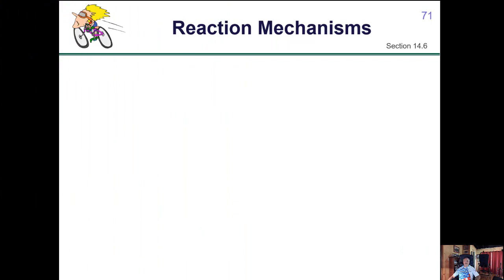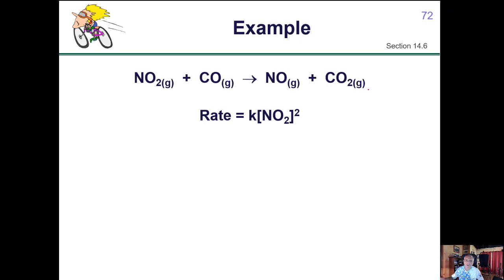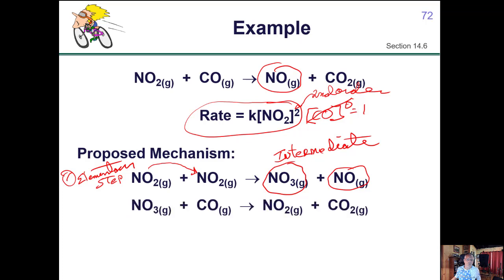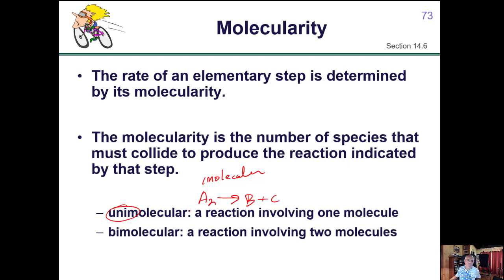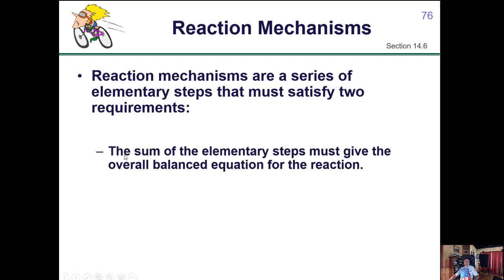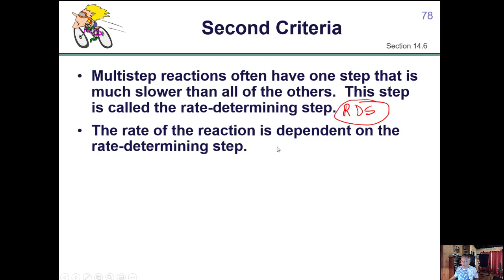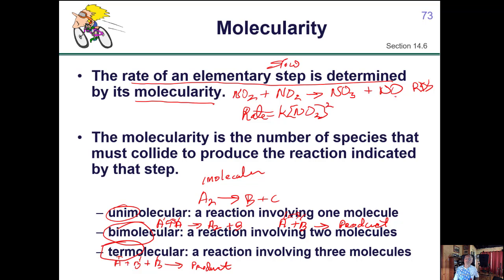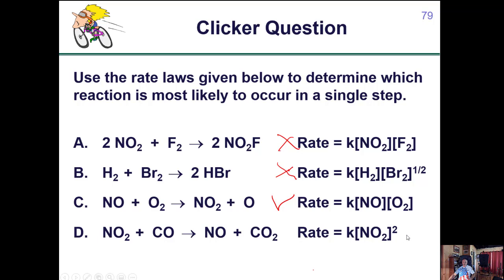Chapter 14 Video 9 Reaction Mechanisms